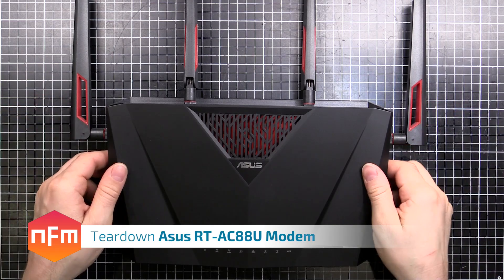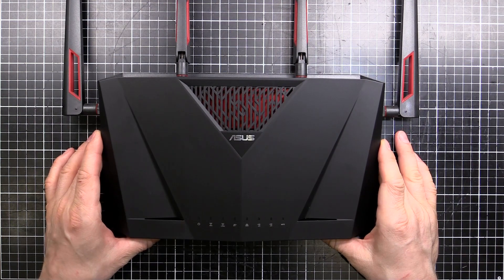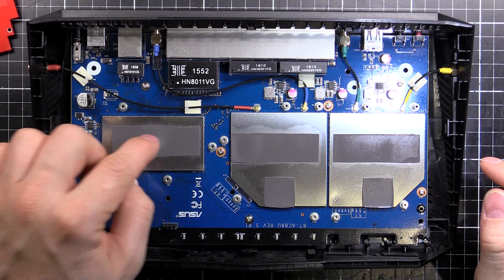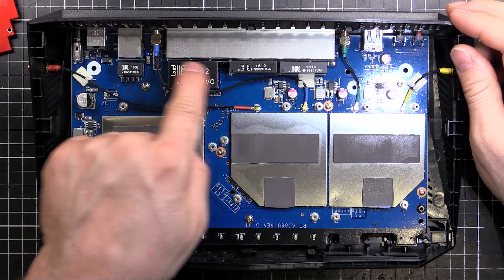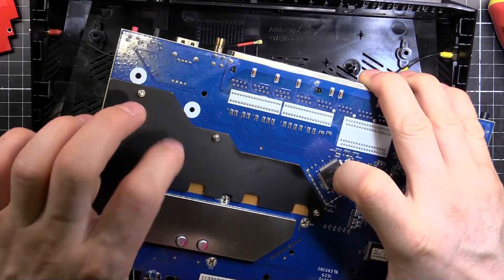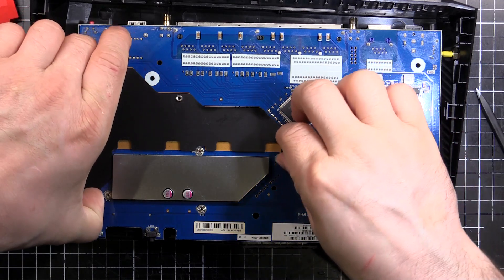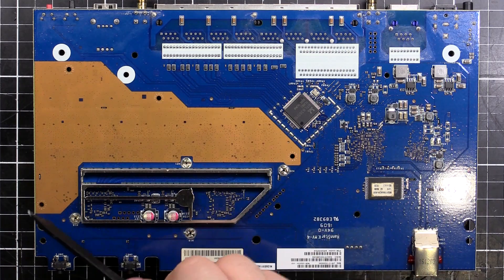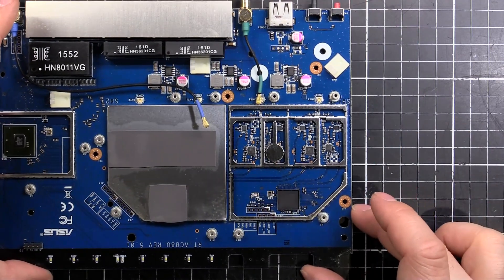Asus RT-AC88U Wi-Fi Gigabit Router Teardown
In this video I take a look inside the Asus RT-AC88U Wi-Fi Gigabit Router to see what makes it tick.